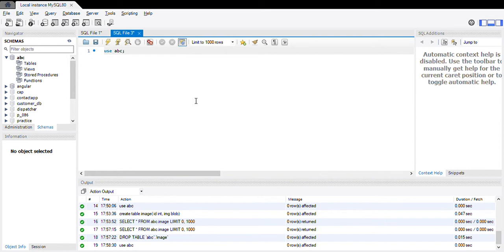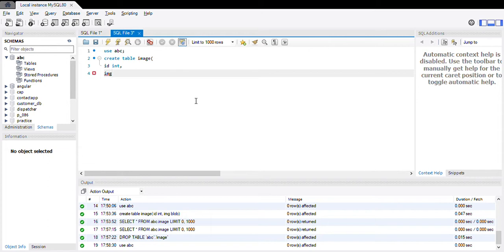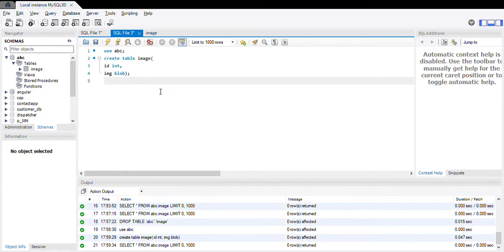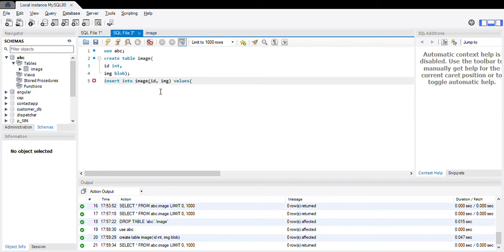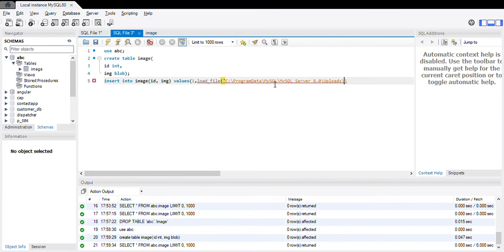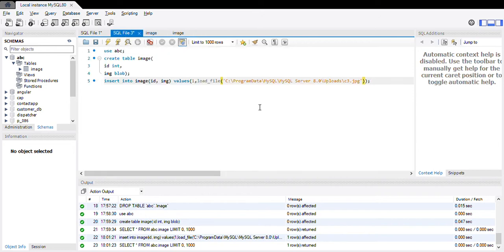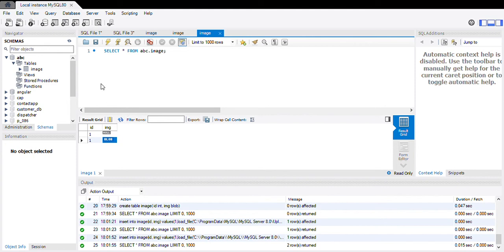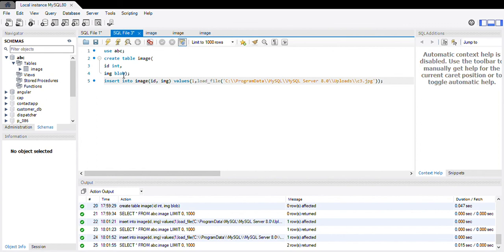How to store/insert image in mysql data base manju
Make sure you are storing the image same path as mentioned in the video(Uploads folder in My SQL Server 8.0).